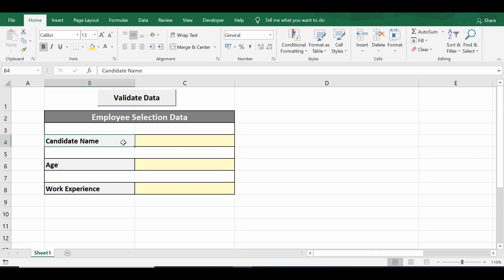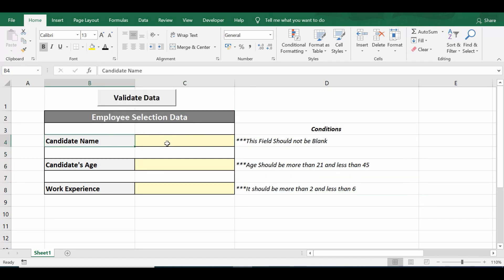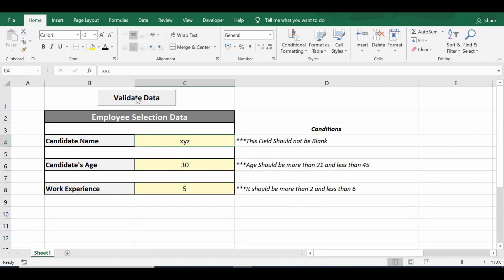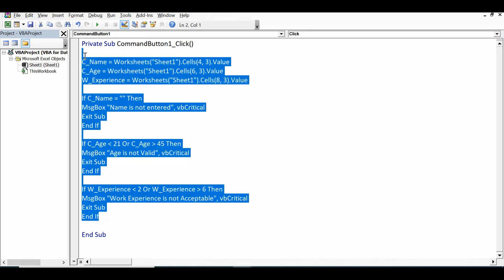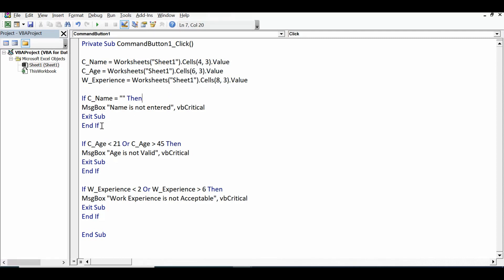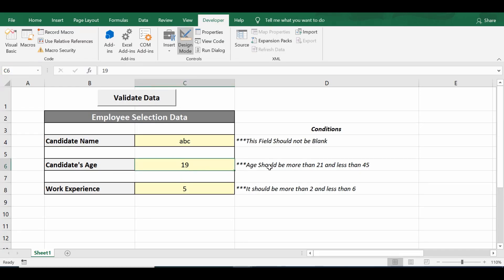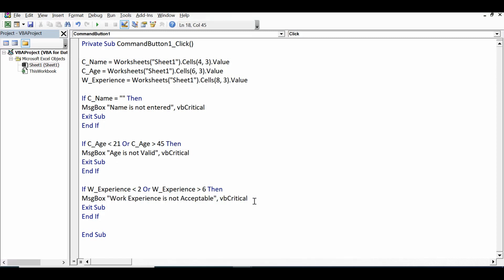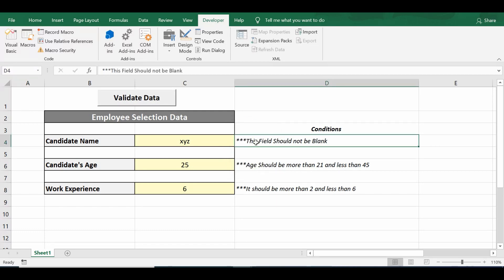Data Validation in Excel VBA - VBA Code to Validate Data Entry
This Excel VBA Macro Tutorial explains VBA Code to validate Data Entry in Excel.